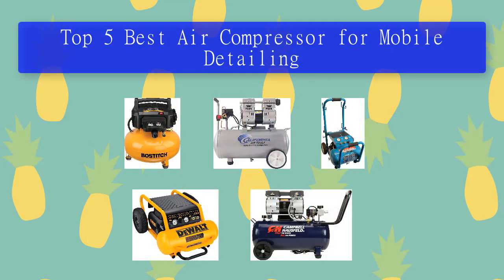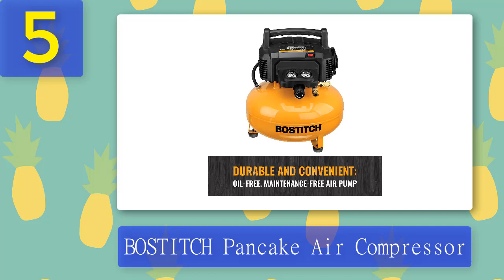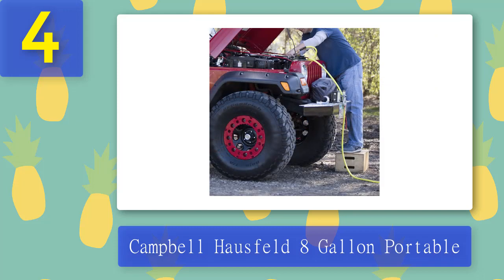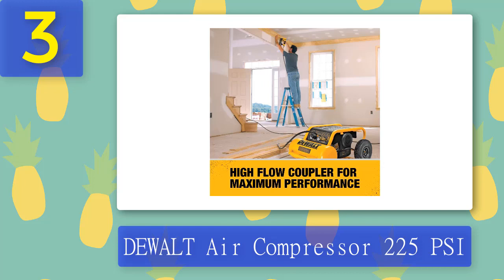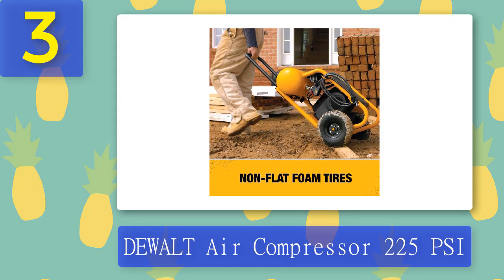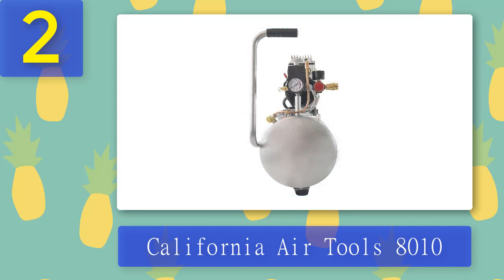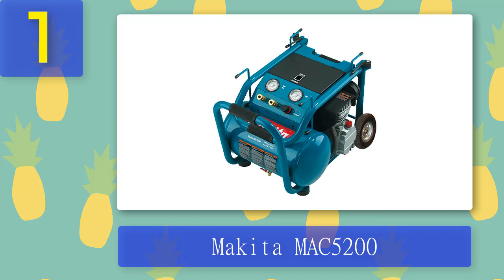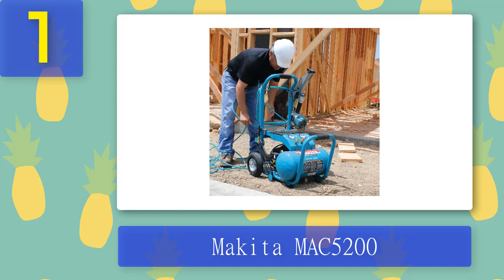Best Air Compressor for Mobile Detailing 2025 - Top 5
Top 5 Best Air Compressor for Mobile Detailing 2025

Things that we mentioned in this video:
1. Makita MAC5200
2. California Air Tools 8010
3. DEWALT Air Compressor 225 PSI
4. Campbell Hausfeld 8 Gallon Portable
5. BOSTITCH Pancake Air Compressor